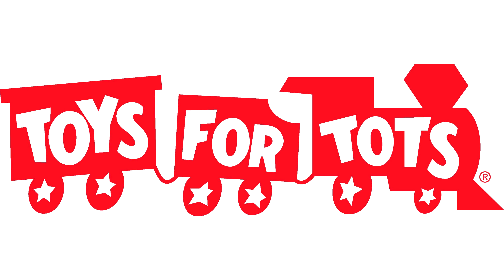Figura Obscura Father Christmas Review